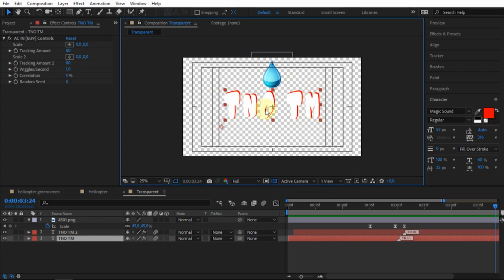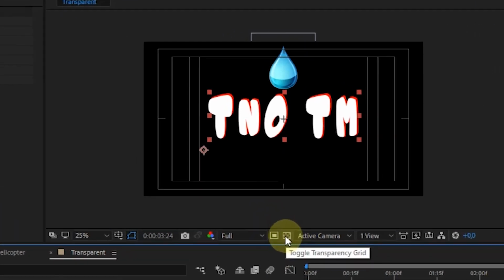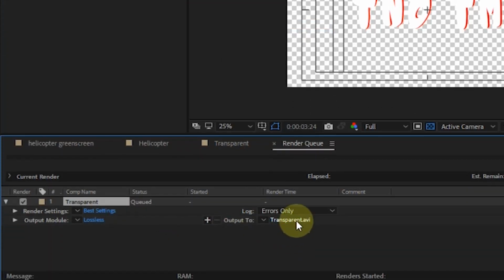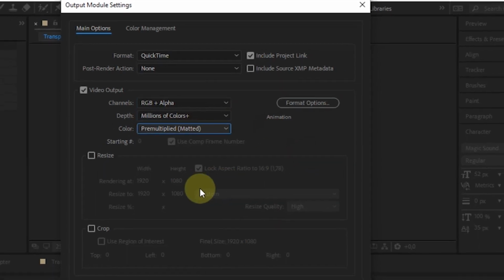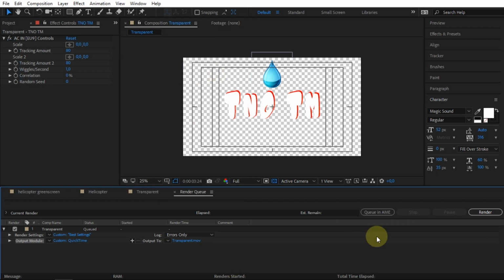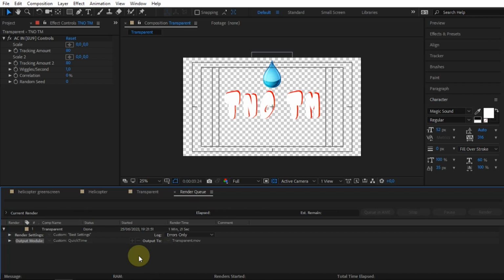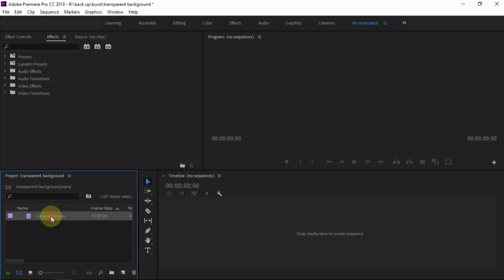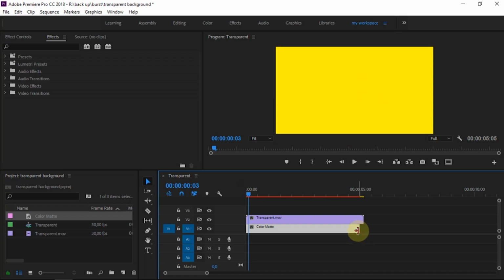How to Render Transparent Background Video in After Effects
If you want to create a video with a transparent background in After Effects, you only need to set it up when rendering the project. For Example, I've created a simple text animation like this.

Musics by:
Dakar Flow - Carmen María and Edu Espinal
Glass - Anno Domini Beats